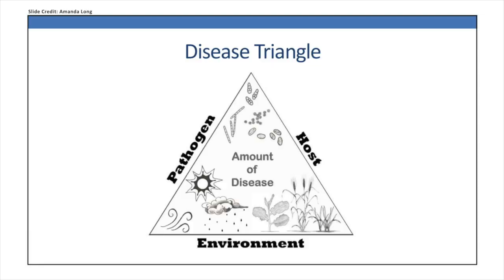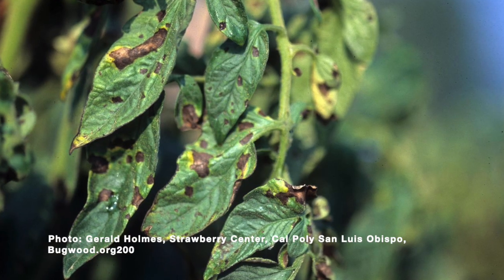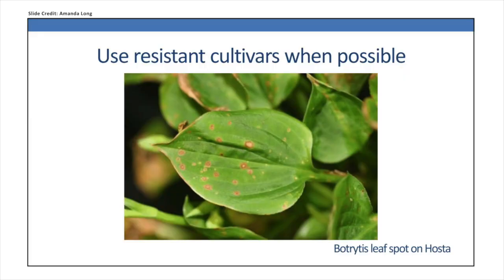How Rain Affects Plant Diseases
Guest: Dr. Nicole Gauthier, UK Extension Plant Pathologist

Topic: How Rain Affects Plant Diseases

Plant diseases are caused by microscopic organisms, including fungi and bacteria. These pathogens require specific environmental conditions to survive and to reproduce.  In particular, temperatures must be moderate (not too hot, not too cold) and there must be “free water” available.  Rain, irrigation, dew, fog, and relative humidity serve as water sources for these disease-causing pathogens. During rainy weather, pathogens reproduce more rapidly and infect more easily.  Growers and gardeners should take additional precautions during rainy seasons to prevent and manage plant diseases. More information on plant disease management can be found